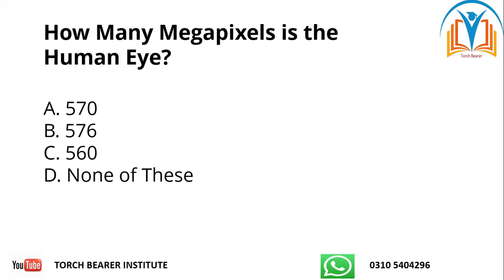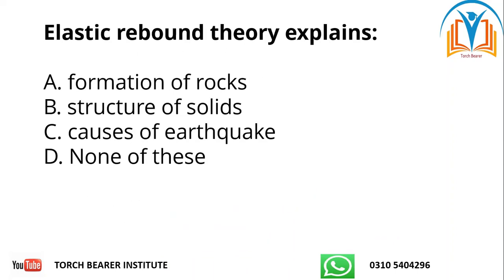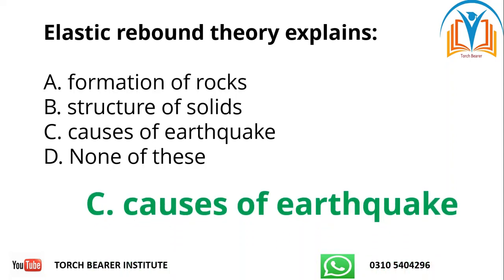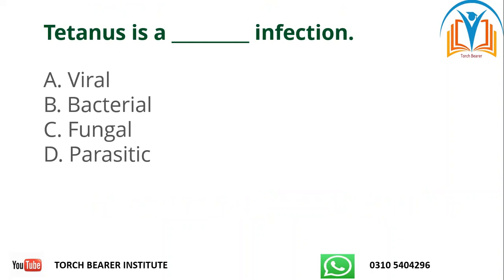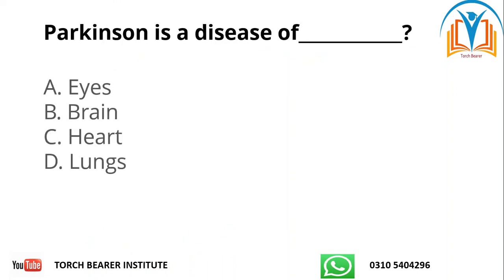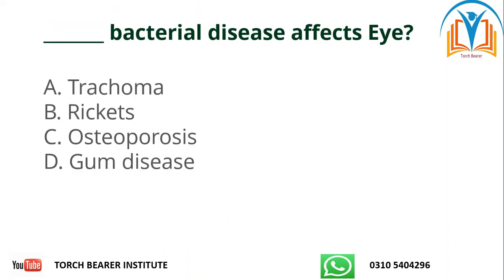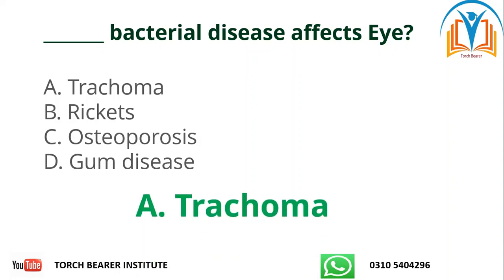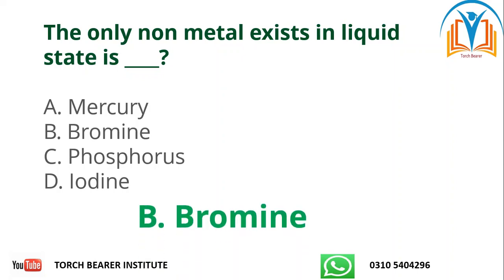General Science MCQs| FPSC General Science MCQs| General Science important MCQs |GS UPSC| GS PPSC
General Knowledge for Competitive Exams| FPSC GK MCQs| PPSC GK MCQs| General Knowledge MCQs| GK MCQs
Pakistan Affairs| Indo Pak History 1600 to 1857| PPSC Pakistan Affairs MCQs| FPSC Pak Affairs MCQs
Competitive Exams Preparation| FPSC Test Preparation| PPSC Test Preparation| Indo Pak History
One Paper Exams Preparation| FPSC Test Preparation| PPSC Test Preparation| ASF, FIA, IB Past Papers
Competitive Exams Preparation| FPSC Test Preparation| PPSC Test Preparation| ASF, FIA,IB Past Papers
This video contains very important Questions related to Competitive Exams of FPSC, PPSC, CSS,PMS, ASF, FIA, FBR, NAB, IB, Lecturers and other exams.
FPSC test Preparation| PPSC test Preparation| ASF ASI & Corporal Past Papers| ASF Inspector MCQs

ASF ASI Past Papers
ASF Corporal Past Papers
ASF Inspectors test Preparation
ASF Assistant Director test Preparation
FIA Inspectors test Preparation
FIA Assistant Director test Preparation
FIA ASI Past Papers
FIA SI Past Papers
FIA Constable Past Papers
IB Past Papers
FIA Sub Inspectors Past Papers
PPSC Lecturer test Preparation
Educators test Preparation
Ministry of Defence
Intelligence Bureau test Preparation
FPSC Past Papers
PPSC Past Papers
Lecturers Exam Preparation
Subject Specialist Past Papers
Lecturer Pakistan study
Educators Pakistan Studies